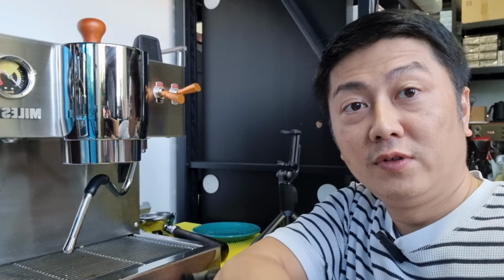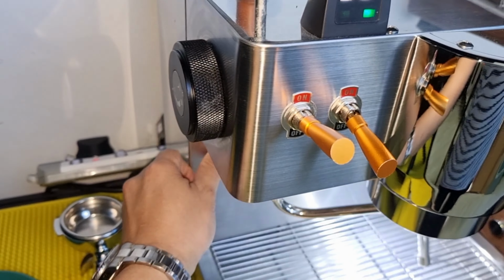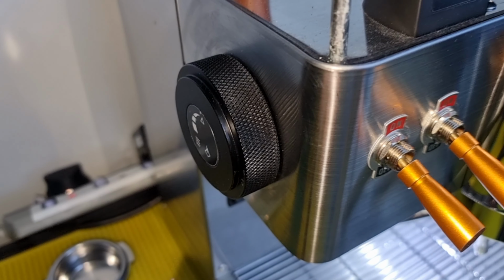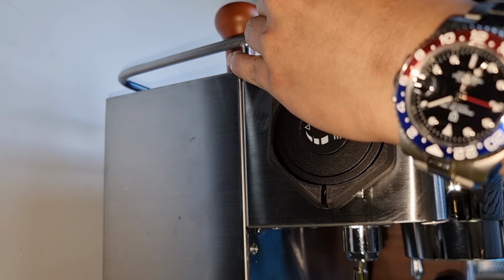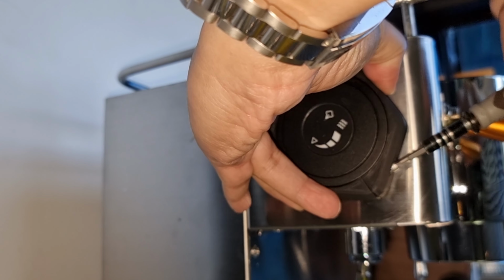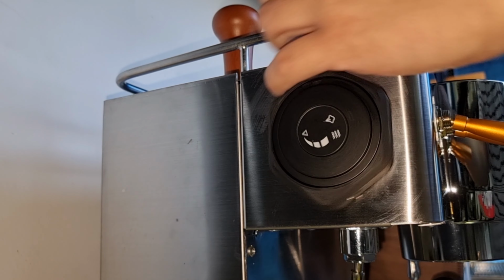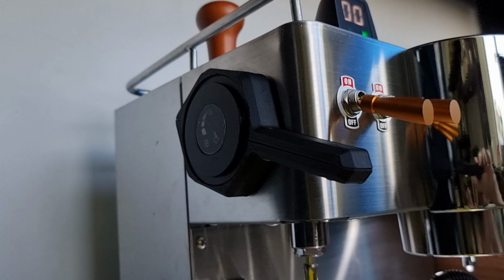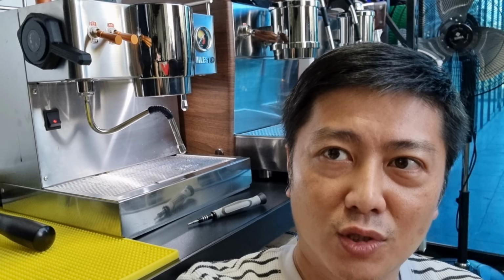Milesto EM19M3 | Steam Knob Upgrade | Steam Lever Ver. 3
CY: Educator, Maker, and Coffee Specialist

Former secondary school teacher and polytechnic lecturer turned specialty coffee roaster and maker. CY applies an educator's mindset to coffee brewing—encouraging curiosity, testing extraction variables, and sharing knowledge openly.

ASK Coffee Roastery Singapore
32 Seah Street, Singapore 188388
CY's hub for specialty coffee, offering versatile roasting profiles, coffee workshops, and a welcoming community space.

Speedy3DCreations
Blending maker culture with coffee preparation, Speedy3DCreations offers 3D-printed accessories, custom gear, bean subscriptions, equipment, cafe consultation, and mobile coffee carts.

Connect & Support

Cafe: 32 Seah Street, S188388

Roastery IG This is the version 3 of the Steam lever for the Milesto EM19M3 Elaine.

Now it's easier to put it on and adjustable.